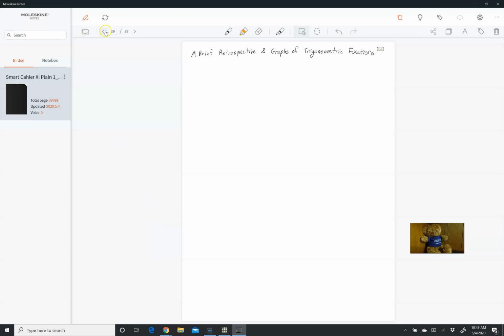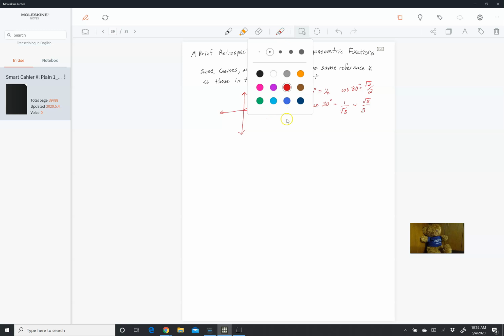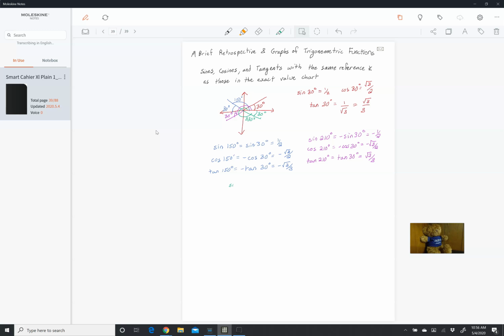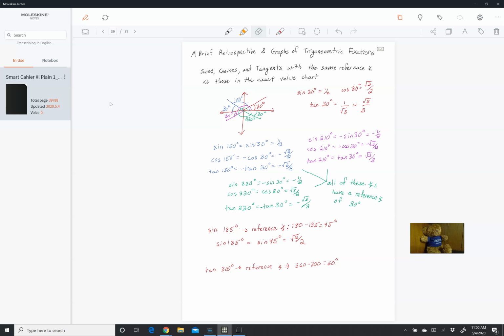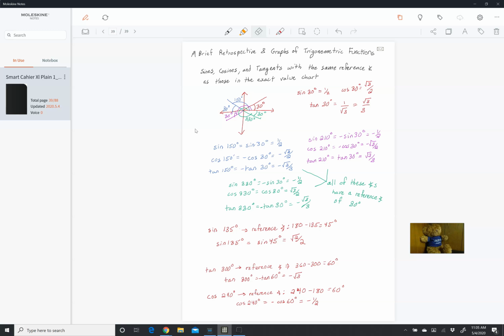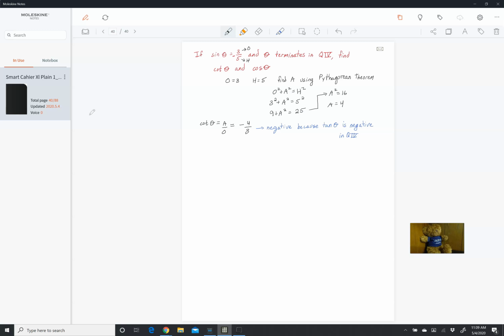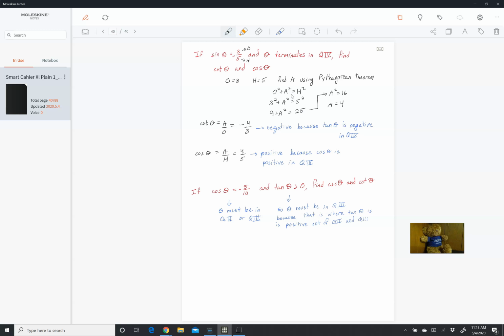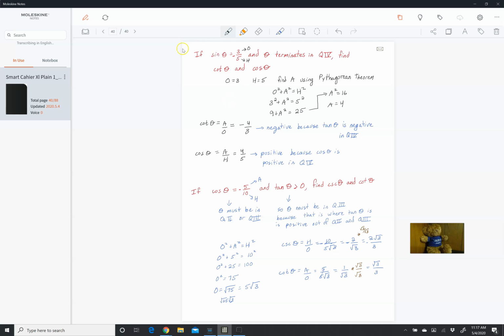Six Trig Functions Revisited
Good times to pause if you need to take a break:

At 17:39, we end the review and start finding the values of the six functions.